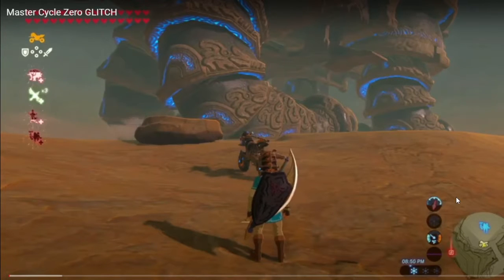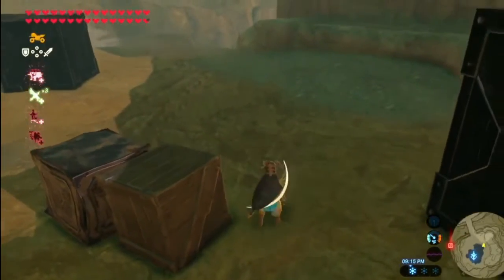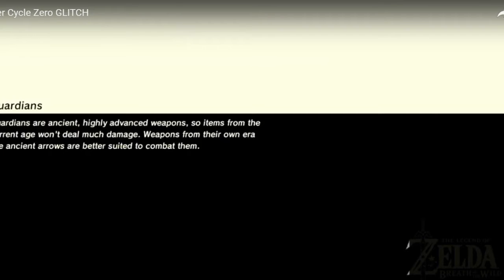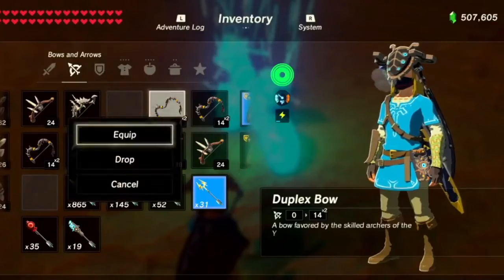GLITCH Master Cycle Zero Glitch Overloading the Menus Durability Transfer BOTW Breath of the wild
Glitches in BOTW are awesome.  It Makes the game much more enjoyable when you can do these things.  This is the Master Cycle Zero Glitch.  Overloading the menus. You can make a stick have 99 durability or more by transferring the durability from one weapon or armour onto another one.  He is so quick at overloading the menu, is it crazy. Enjoy!   GLITCH for Master Cycle Zero Glitch Overloading the Menus Durability Transfer in the amazing game of Zelda: Breath of the wild.